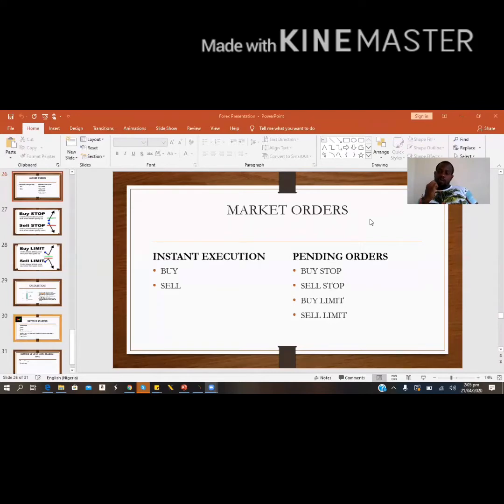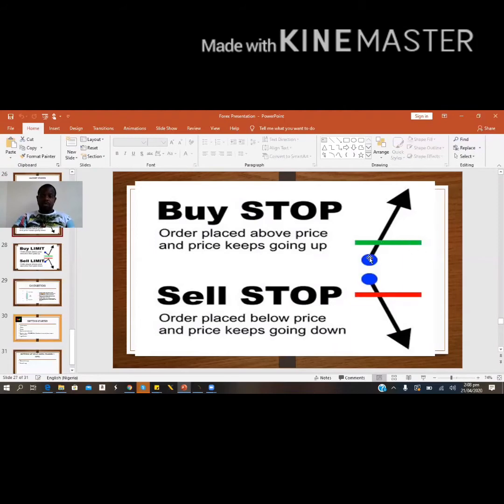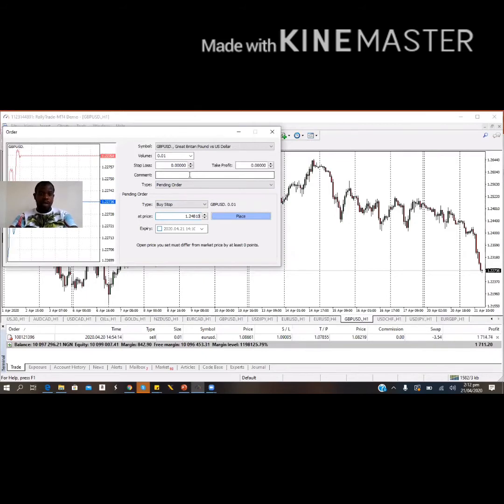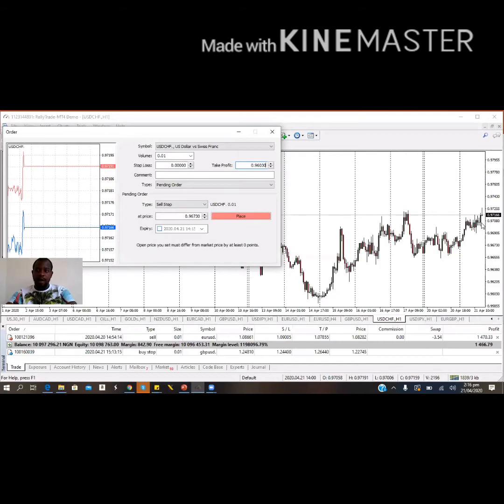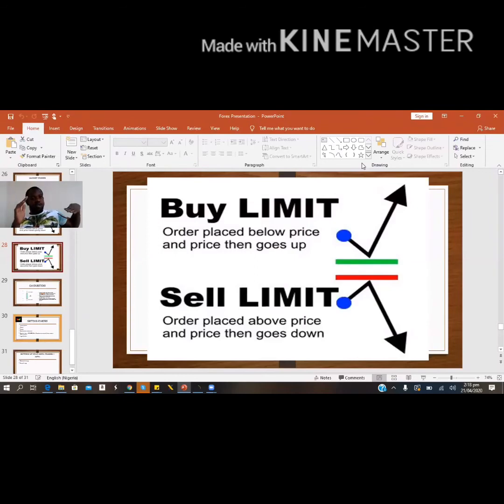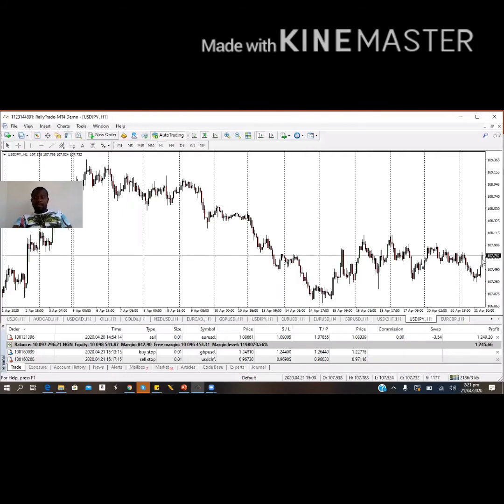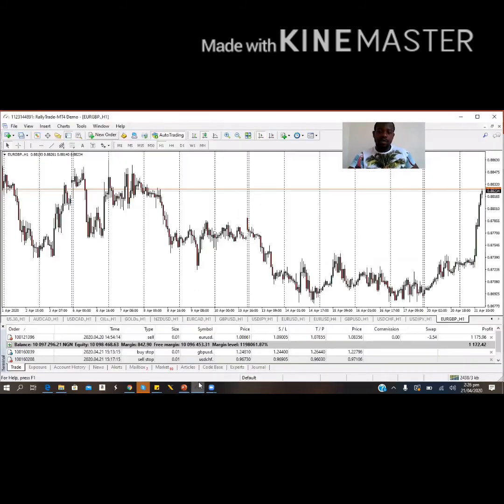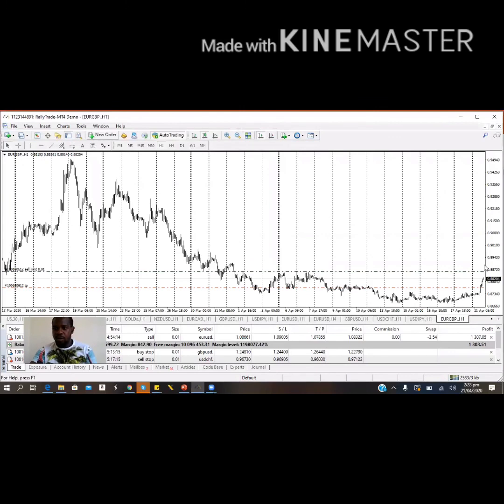Understanding pending orders in the Forex market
Hi, welcome.
In this video, I will be explaining the pending orders in the forex market which includes; buy stop, sell stop, buy limit and sell limit.